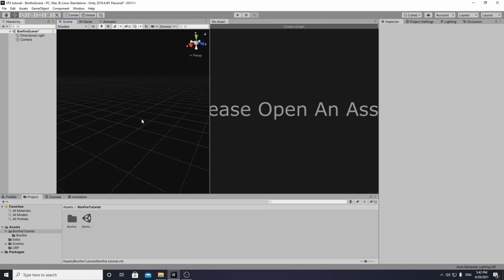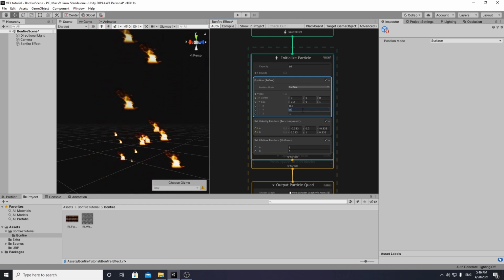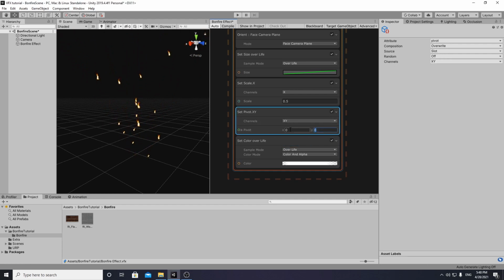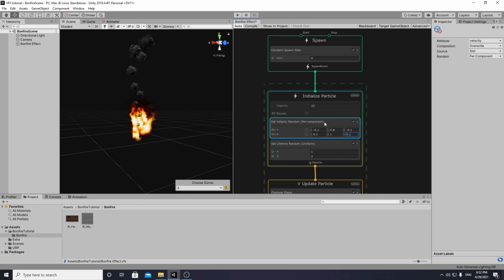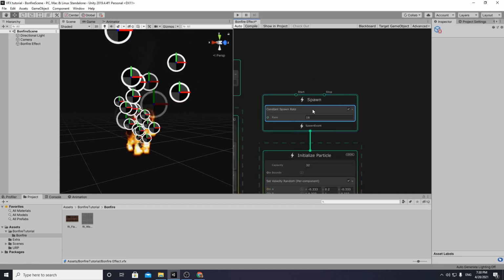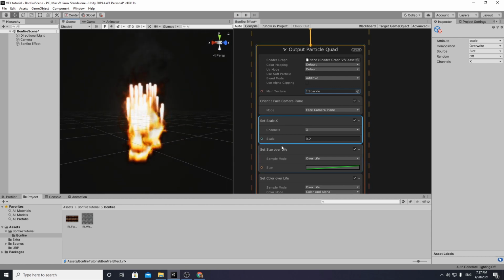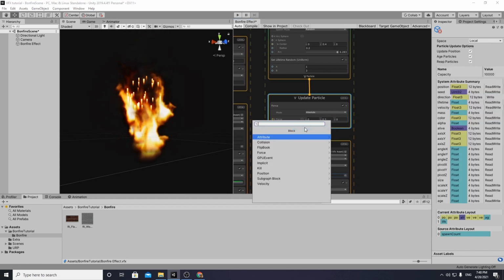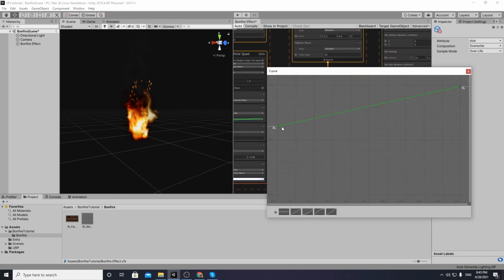How to create Bonfire in Unity VFX Graph | Source Code Available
In this tutorial we are teaching you how to create Bonfire effect using Unity's new VFX Graph. You can use this knowledge to create similar effects.